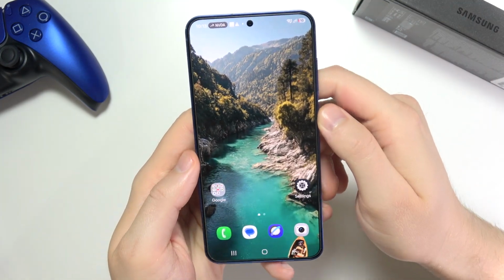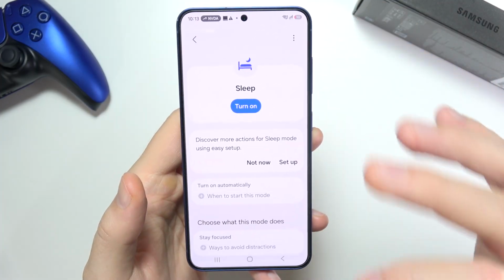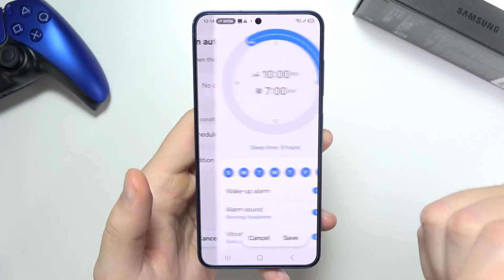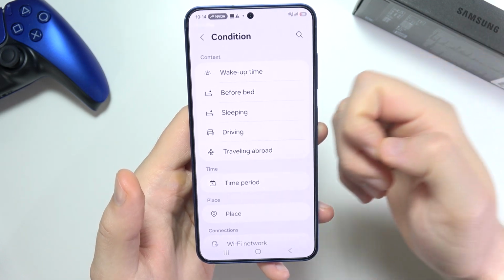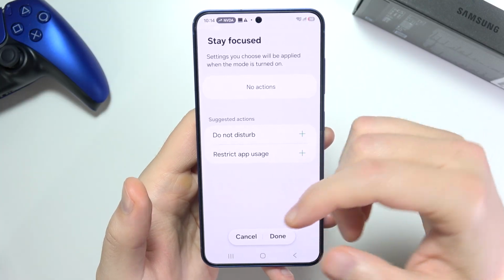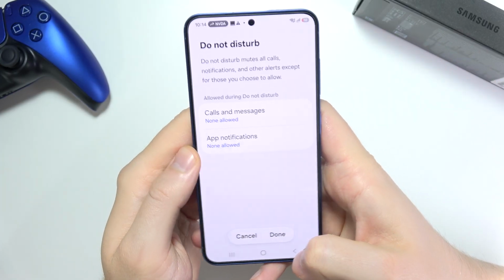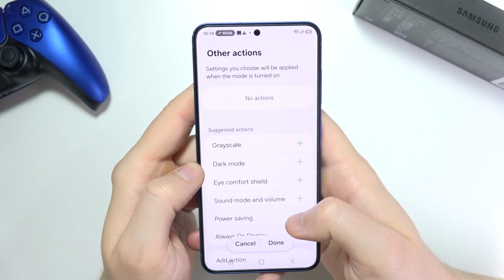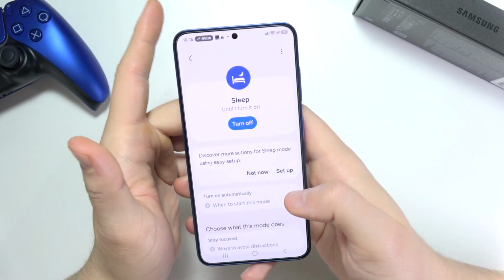SAMSUNG Galaxy S26: How to Turn On Sleep Mode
Learn how to turn on Sleep Mode on the Samsung Galaxy S26! This tutorial shows you exactly where to enable the feature so your phone minimizes distractions and optimizes settings while you sleep.

Using Sleep Mode on your Samsung S26 helps reduce notifications, adjust screen settings, and create a more restful environment, making it easier to stick to your sleep schedule.